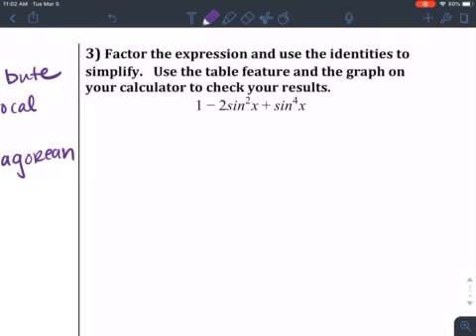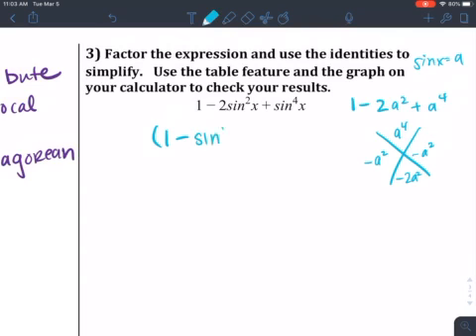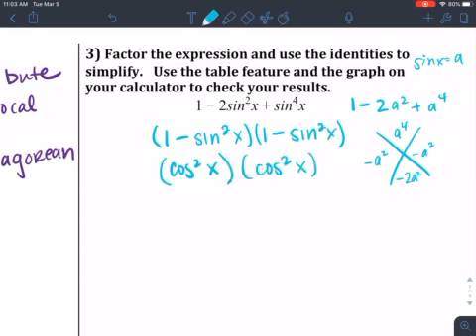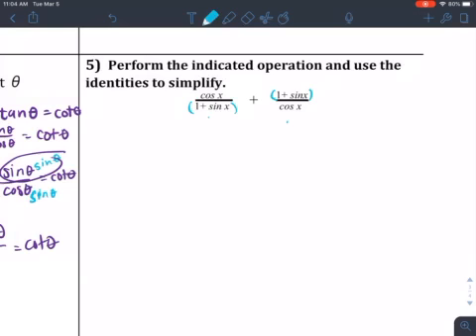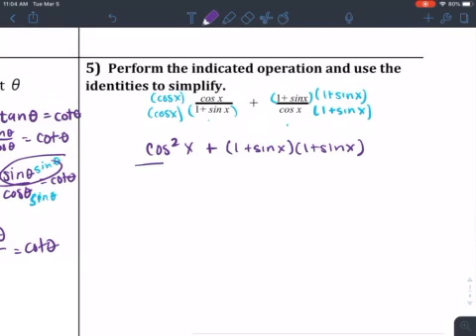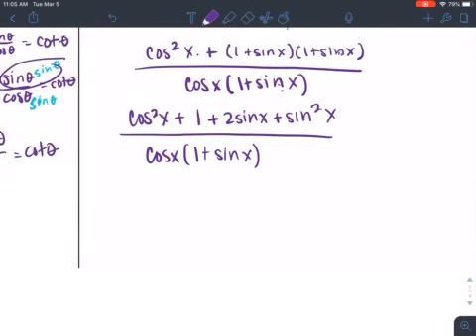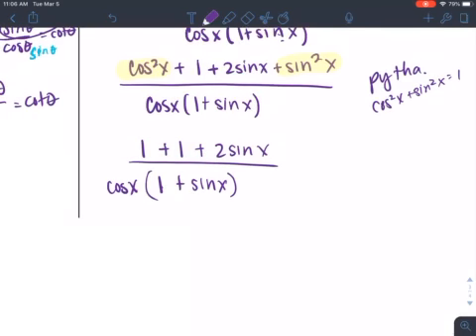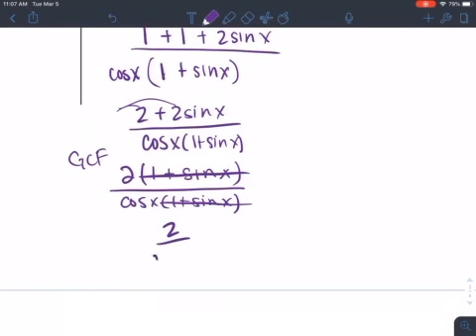PCH 5.1C Trig. Identities